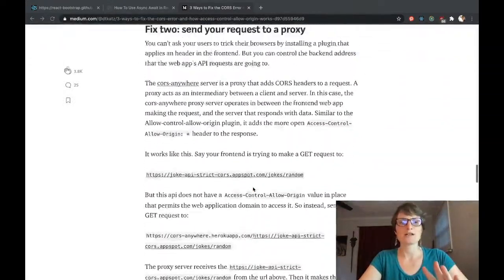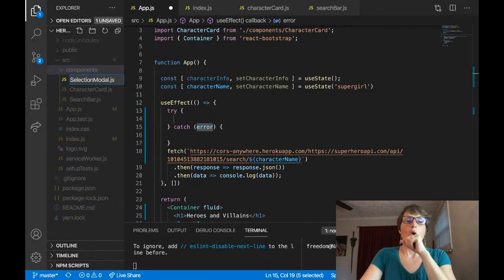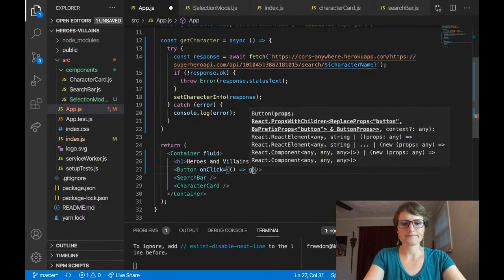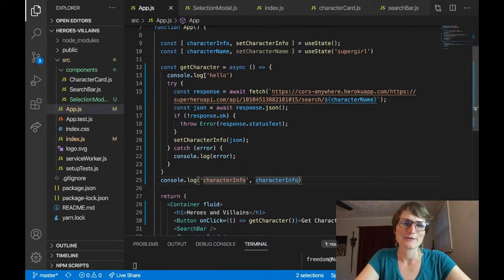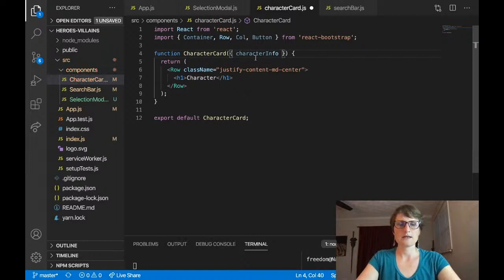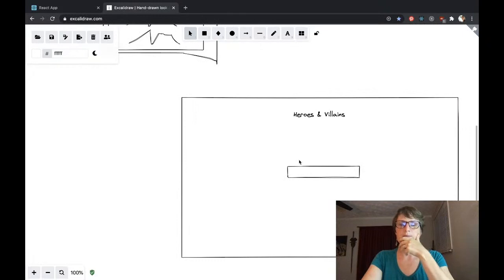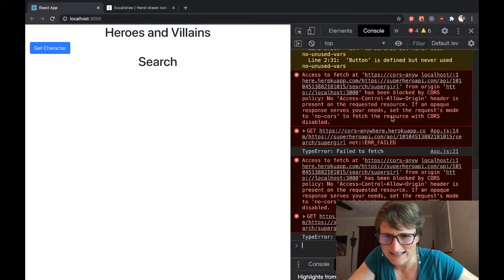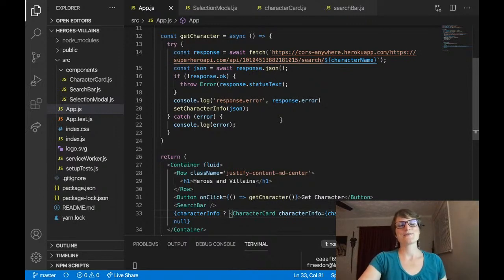Episode 3: Fetching Data from an API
After refreshing my knowledge of React-Bootstrap and CORS errors, I'm ready to go at it again!